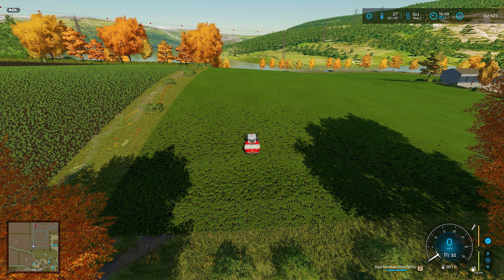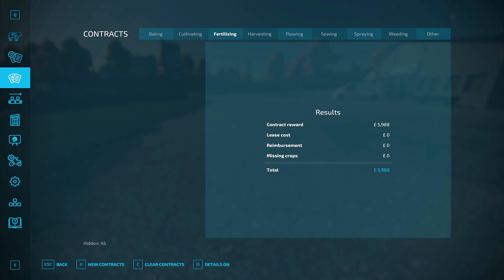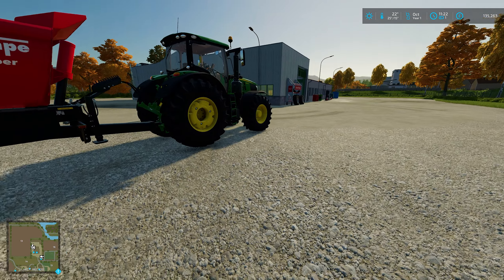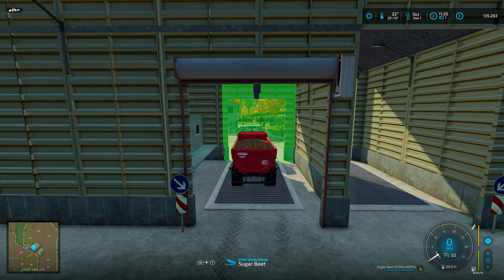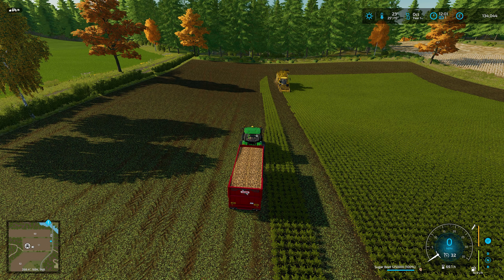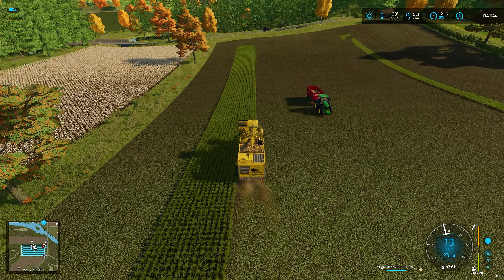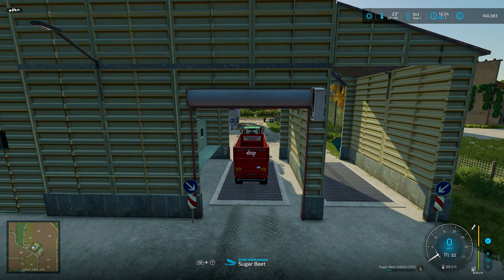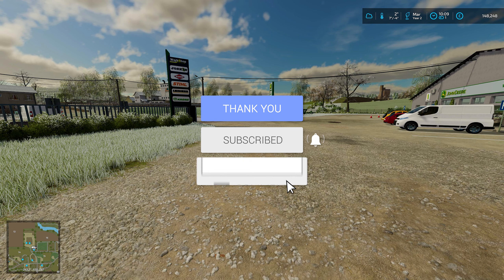Navigating the Sugar Beet Contract | Farming Simulator 22 | EP5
Back on The Valley The Old Farm to fulfil more contracts. Starting off with a quick few fertilizing jobs, then it's time to dive into a harvesting job. Looking through what was on offer, and it was very low pickings as we are heading into winter. The only ones offering good money were the wonderful Sugar Beet. So guess what I took on? But did it pay off??

My Extra Channel  @CraigyBoyGamesExtra